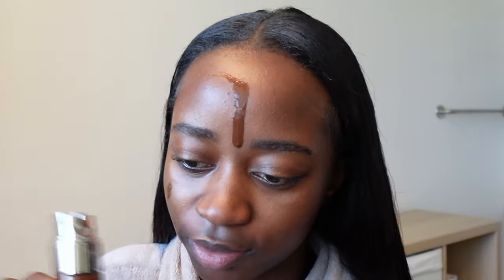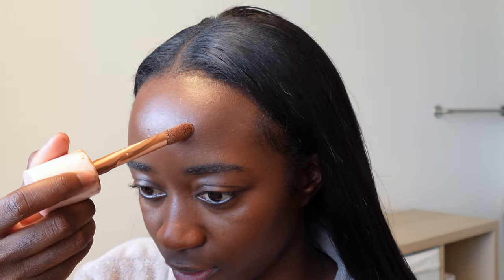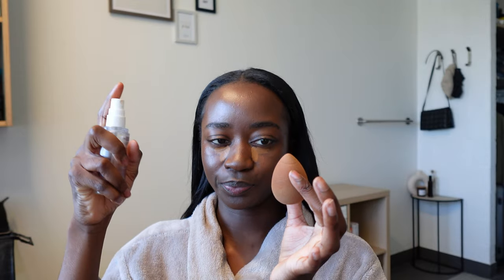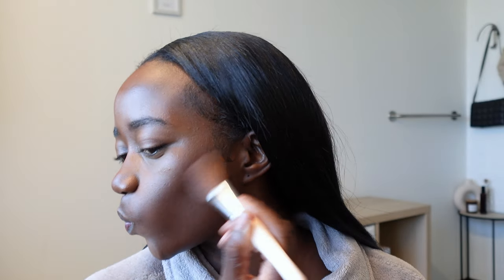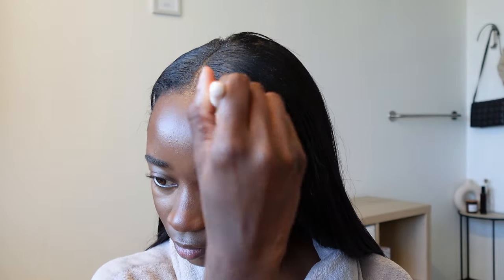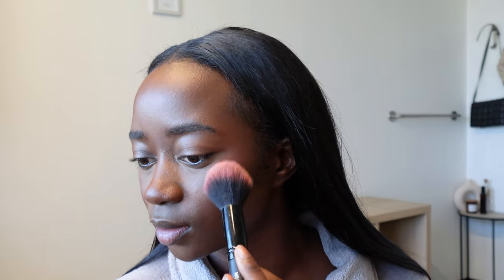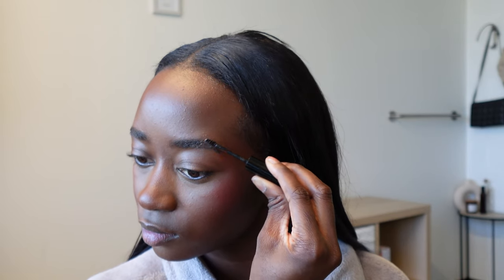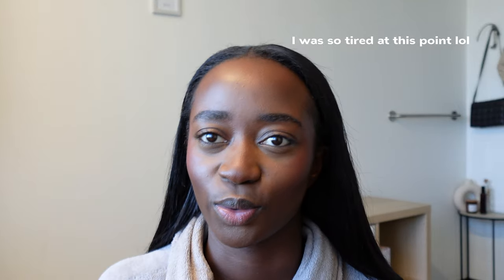GRWM: trying new products | L'oréal paris, elf cosmetics and more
In this video I will be showing you guys some makeup products that i got and we will be doing my makeup. I hope you enjoy watching the video as much as I enjoyed recording it and definitely do not forget to like, comment and subscribe if you like my content because it is a great source of motivation for me.

Product details
Foundation: L'oréal Paris true match foundation shade 10.C espresso
Concealer: Elf cosmetics hydrating camo concealer shade deep nutmeg
Blush: Lethal Cosmetics magnetic blush shade echinopsis

I would also love to hear what kind of videos you would like to see from me!